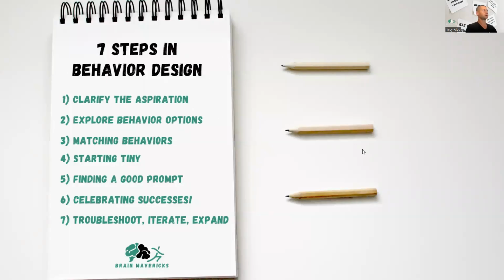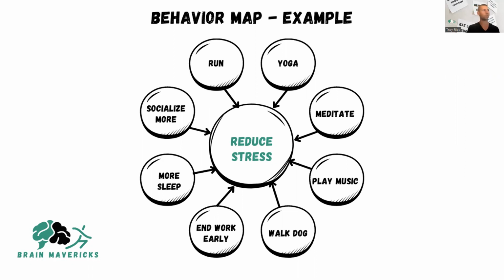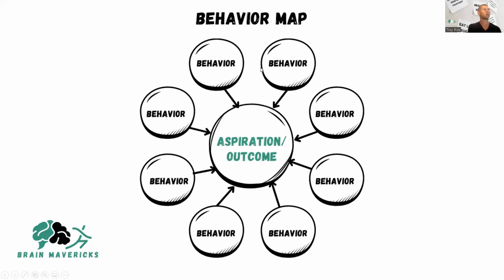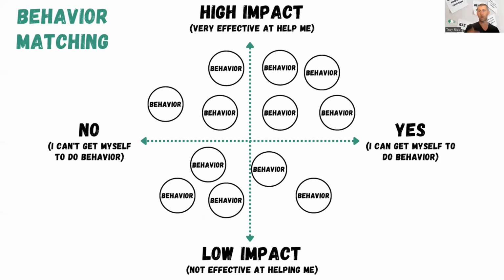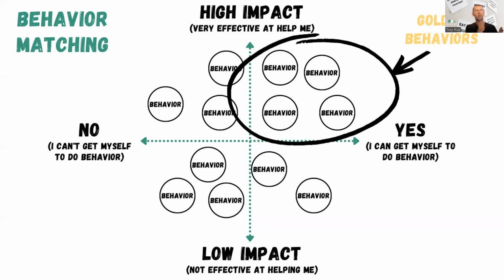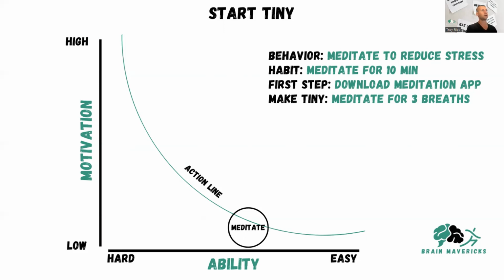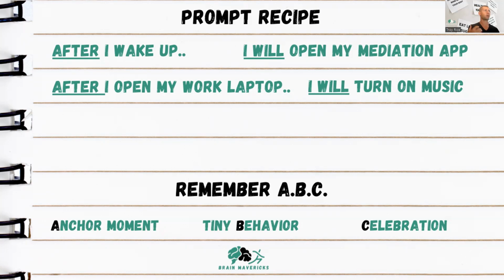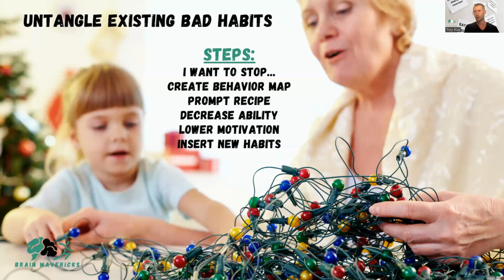7 Steps Behavioral Change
Learn the 7 steps to behavioral change!